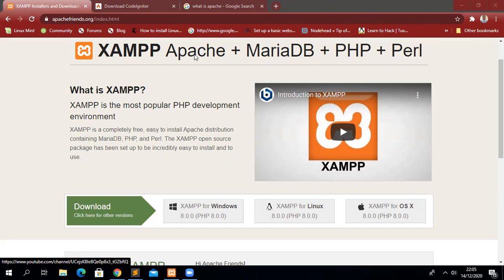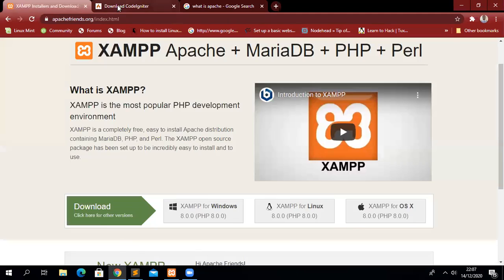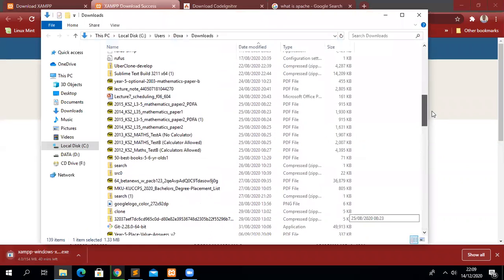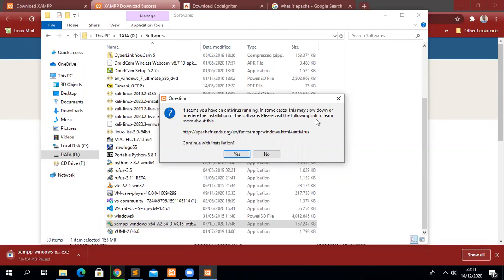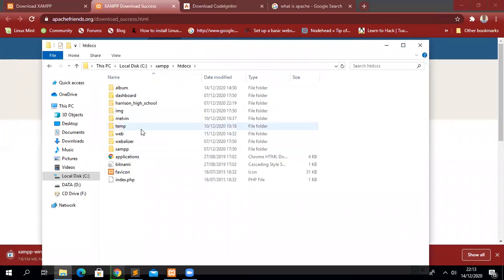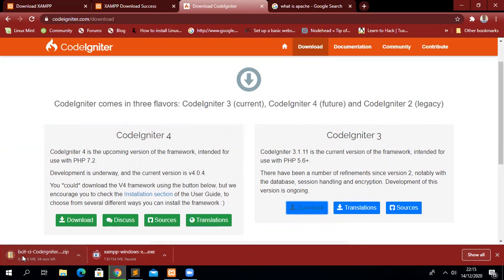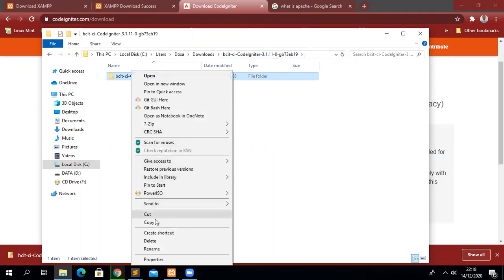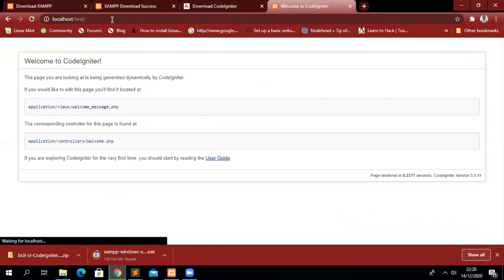Xampp and CodeIgniter